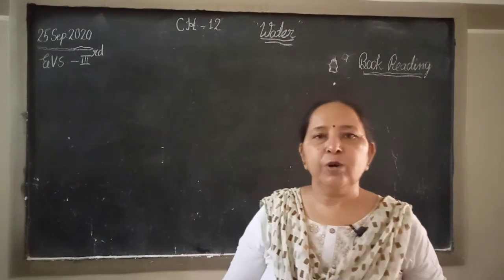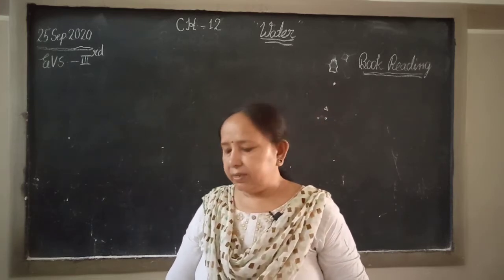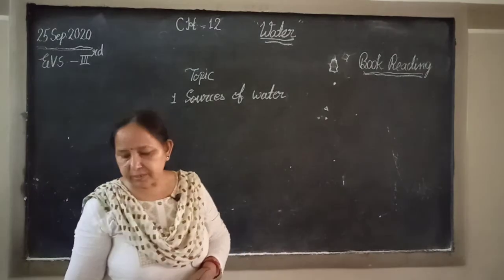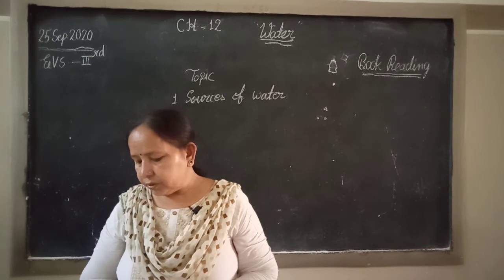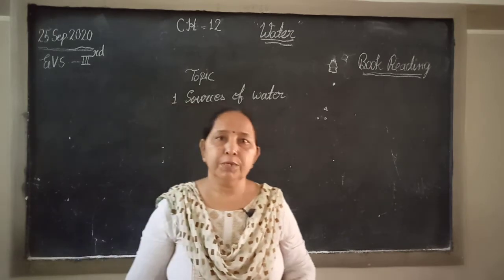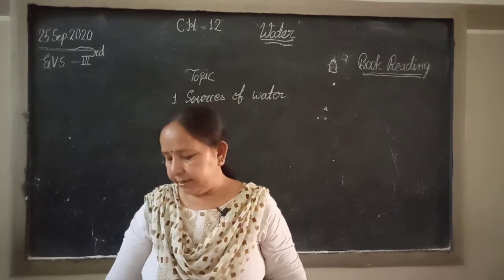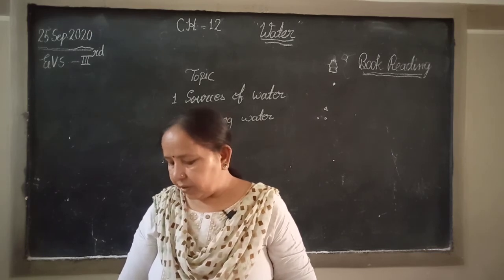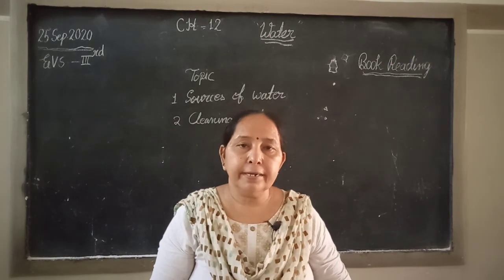EVS Work-3rd (By Sunita Sharma)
Book Reading of CH.=12(Water)25Sep2020.